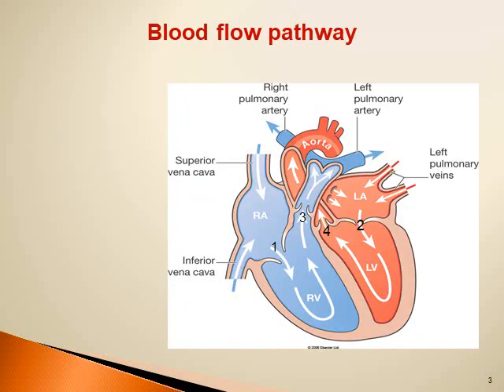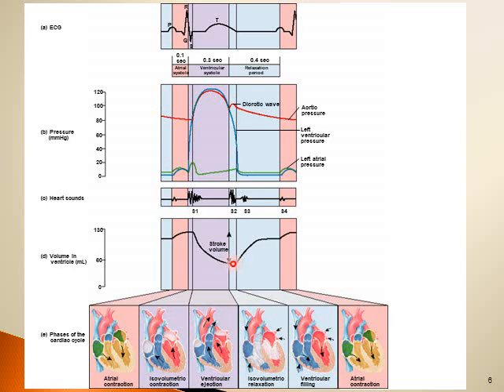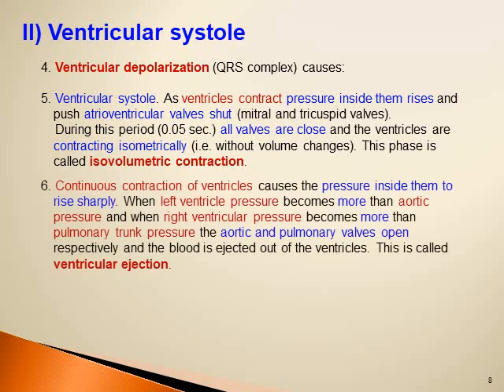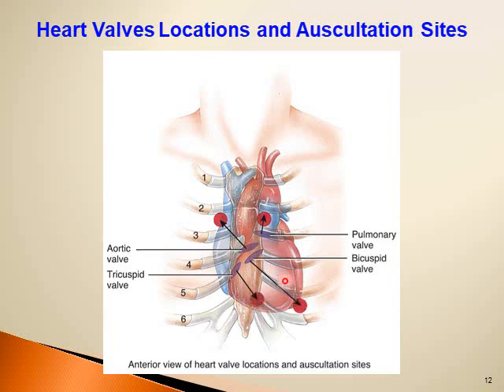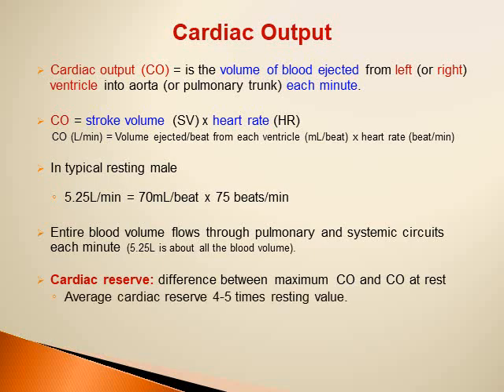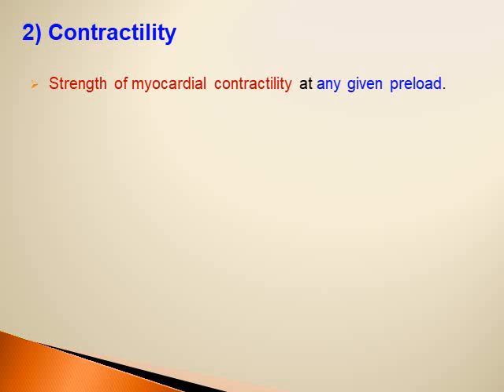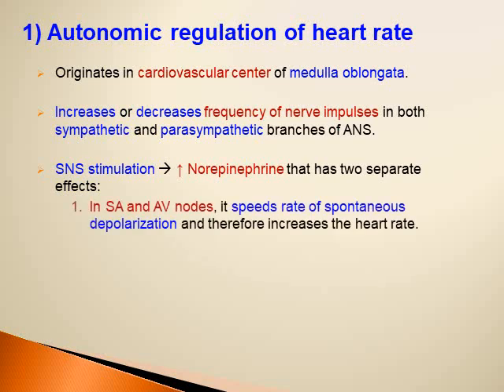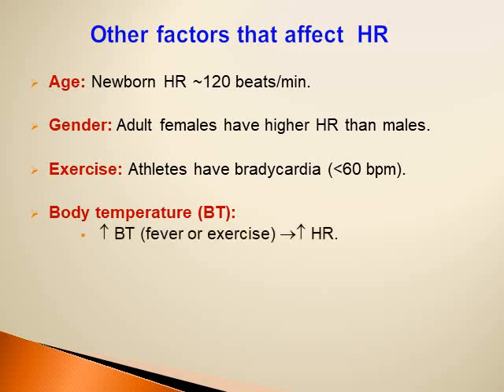Cardiac Cycle and Cardiac Output